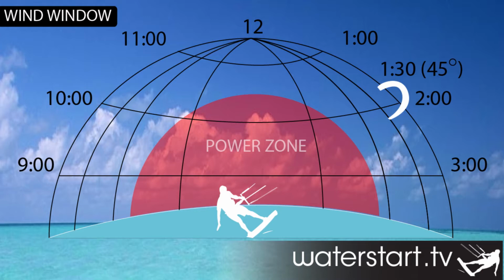The Terms You NEED To Know - Kitesurfing Tutorials - Learn Free & 1st Hand!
Learn to Kiteboard / Kitesurf - Explaination of Terms.

Tutorials and  How Tos  by the actual kitesurfer.

Episode 2 of the Waterstart.TV series "Getting Into Tricks And Freestyle"

This series looks at terms such as wind window, toeside, blind,

These instructional tutorial videos will help you to learn quicker. We break down freestyle tricks into their essentials.